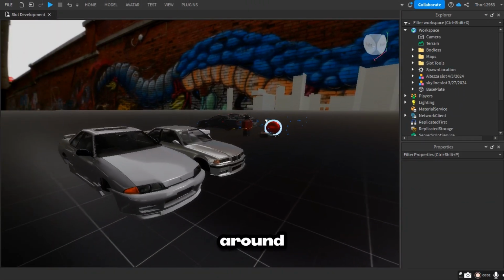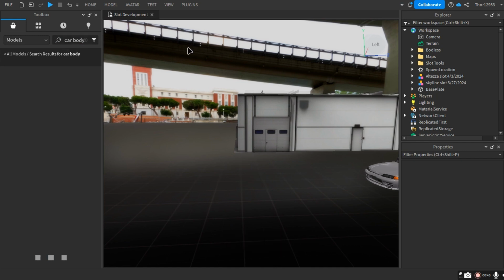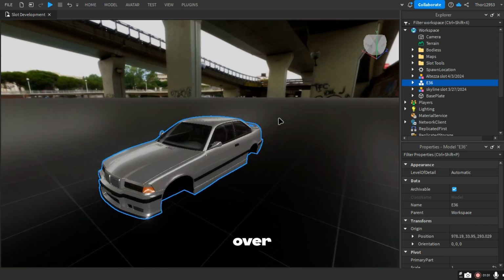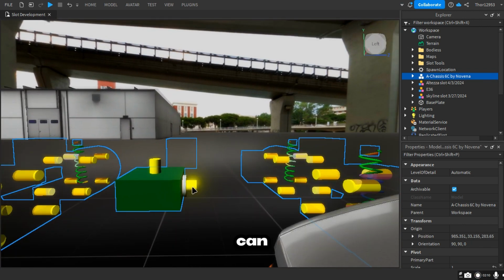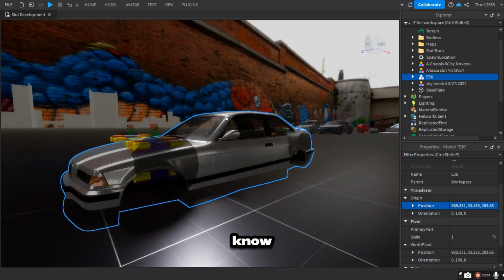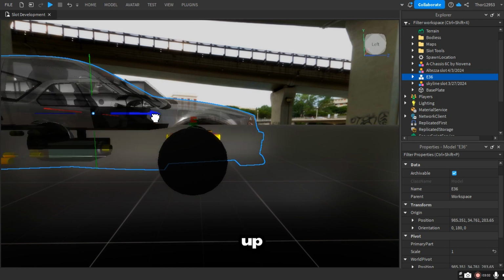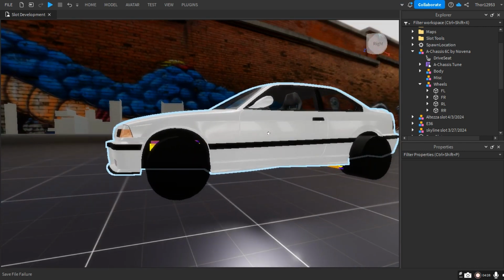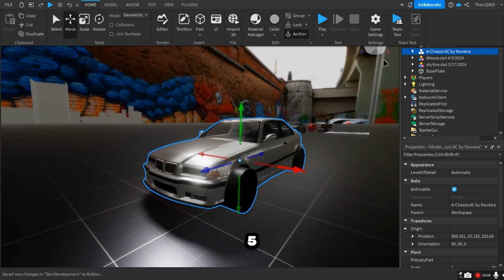How To Make A Roblox Slot Car? | Roblox Studio #1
🎀 Gooday, I am CarDeCar! And in this video I'll be showing YOU how to make a roblox slot car for your car meet needs! This is part 1 of idk how many :) 🔥

🎉 GOALS 🏆

🚗 Games I normally play : 🎮

Driving Empire 🏎️
Southwest Florida 🌴
Apex Arcade 🎈

Discord Tag/Profile : CarDeCarYT#0001